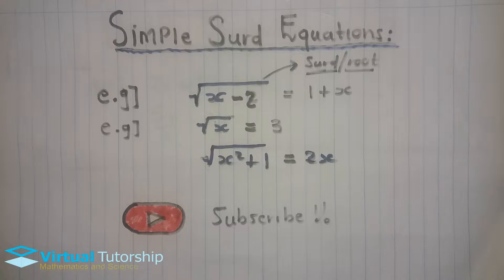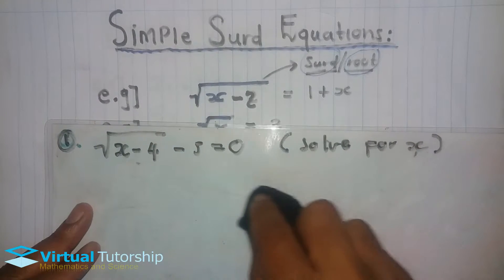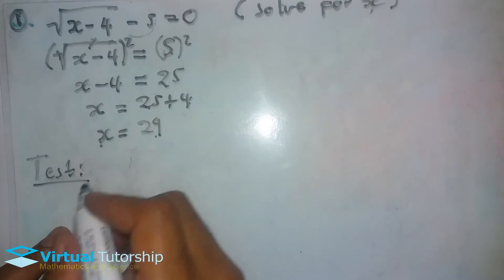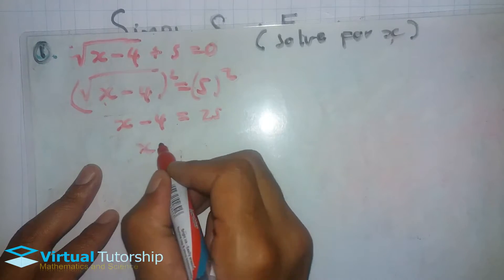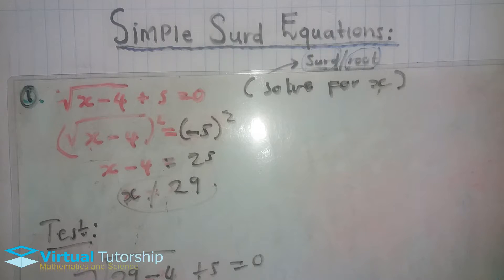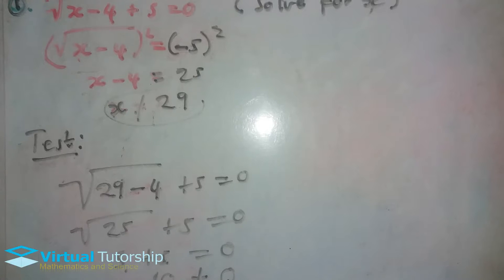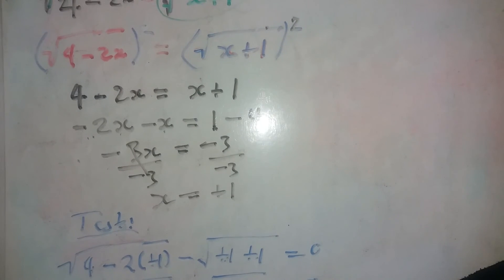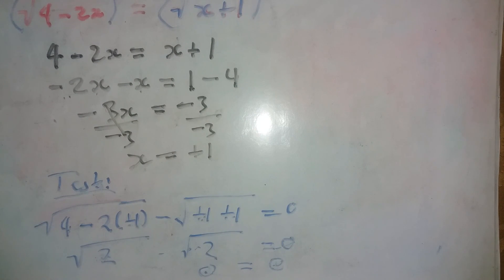Simple Surd Equations (Grade 11 and 12)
In this video i discuss Simple Surd Equations.